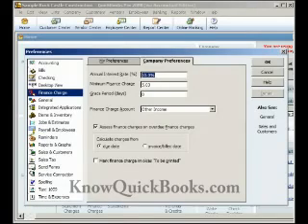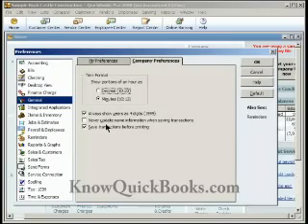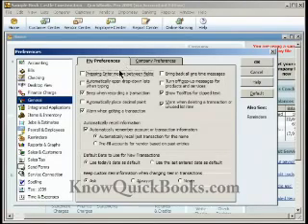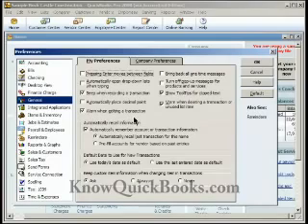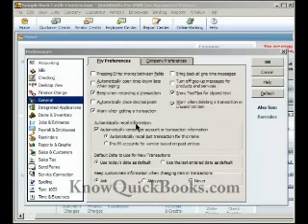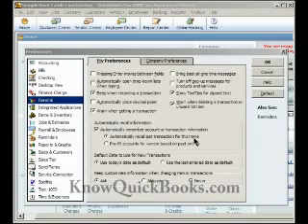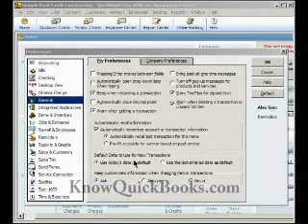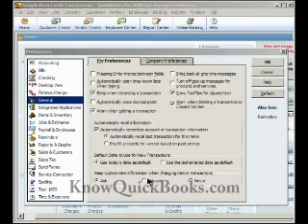04 - QuickBooks General Preferences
@AST INTERNATIONAL ‎@Hoorain Tipu ‎@Exotica Gem & Jewel ‎@Pakistan Branded Dress @PETROSCANZ

How Hoorain is explaining about different items in Dubai United Arab Emirates, Class or Grade 1 or 2 student | HOORAIN

Thumbs up for all kids on the you tube platform watching this video, Class or Grade 1 or 2 student | HOORAIN

Watch how Hoorain explain about E-Safety for Toddlers, Class or Grade 1 or 2 student | HOORAIN

Drawing and painting of Brinjal for toddlers, learn how to draw and paint, Class or Grade 1 or 2 student | HOORAIN

Mummy Darling and Daddy Darling poem for Toddlers, Class or Grade 1 or 2 student | HOORAIN

How to Color trees for toddlers and learn how to draw and paint for Class or Grade 1 or 2 student | HOORAIN

INFORMATION RELATED TO PRODUCTS

PINK HIMALAYAN SALT PREMIUM QUALITY WITH BEST PRICE

FEMALE AND CHILDREN BRANDED DRESSES at promotional prices.

All Pakistani Collections Available HERE:
1. GUL AHMED
2. RAMSHA
3. NADIA HUSSAIN
4. BAREEZE LAWN
5. KHAADI
6. KAYSERIA
7. SAPPHIRE
8. AL KARAM
9. NISHAT
10. LIMELIGHT
11. ETHNIC
12. MARIA B
13. LAKHANY
14. MAHIYMAAN
15. DEEPAK PERWANI
16. ASIM JOFA
17. LIBAS
18. SANA SAFINAZ
19. SADIA NOOR
20. MOTIFZ
21. BAROQUE
22. ELAN
23. ZAINAB CHOTTANI
24. ESSENCIA
25. KARAM
26. JUNAID JAMSHED
27. CHARIZMA
28. FARAZ MANAN
29. CRESCENT
30. SOBIA NAZIR
31. FARAH TALIB AZIZ
32. RUNGREZ
33. NEEDLEZ Impressions
34. Republic Woman Wear
35. Beech Tree
36. Crescent Lawn
37. Generations
38. HSY Hassan
39. Suffuse
40. Nomi Ansari
41. Samsara